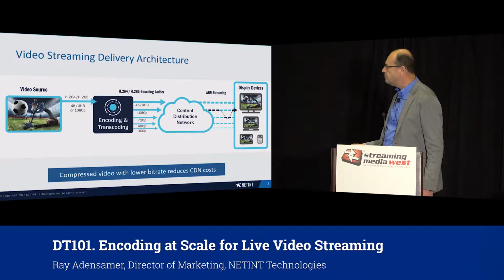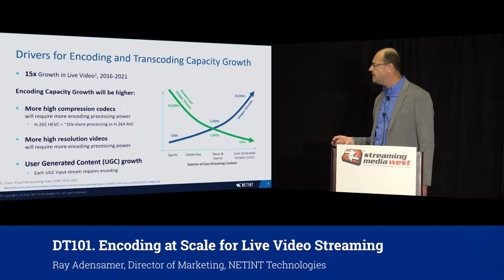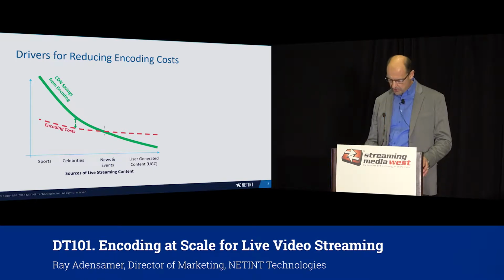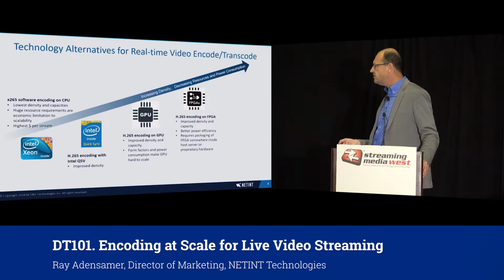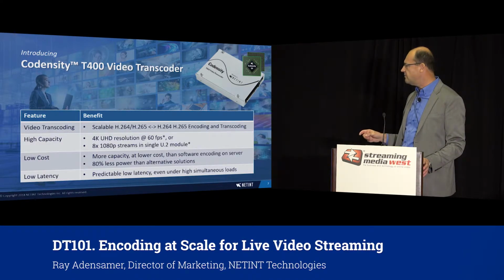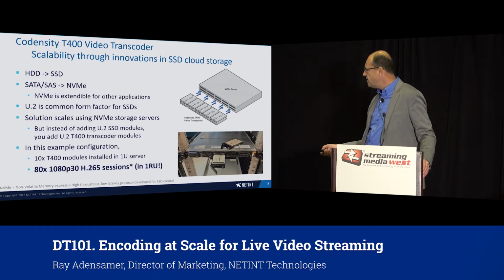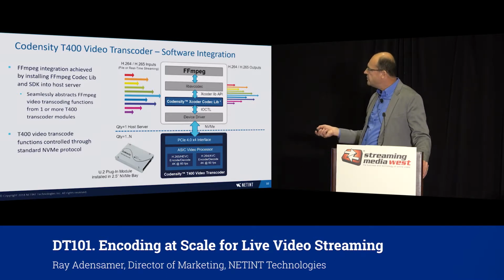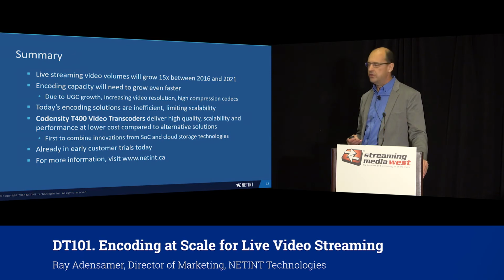NETINT's Discovery Track Presentation at Streaming Media West 2018